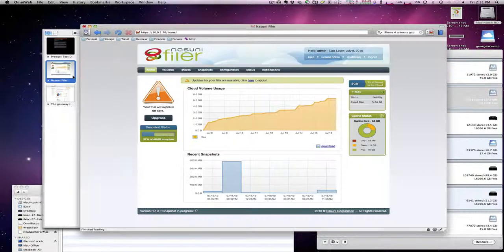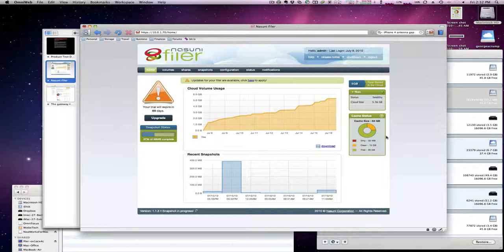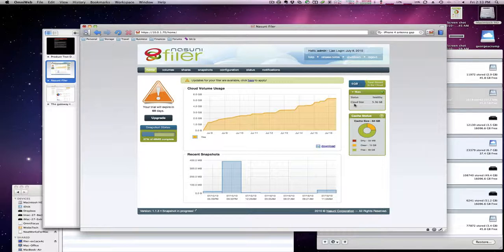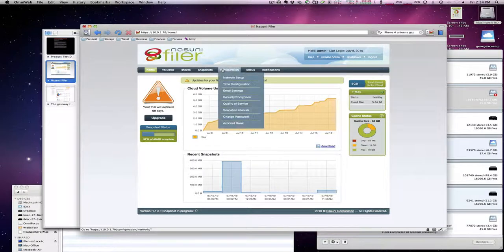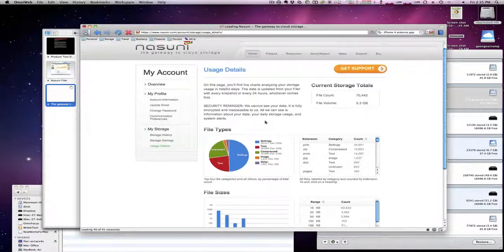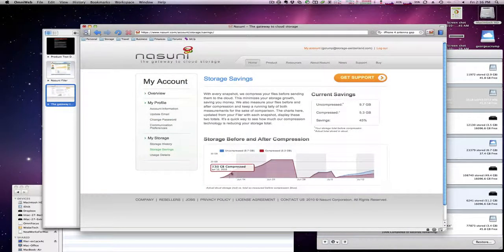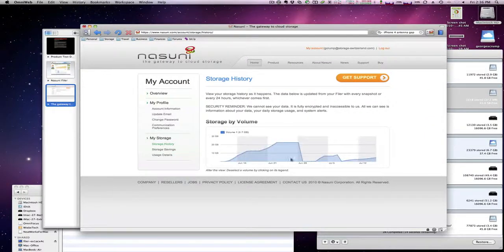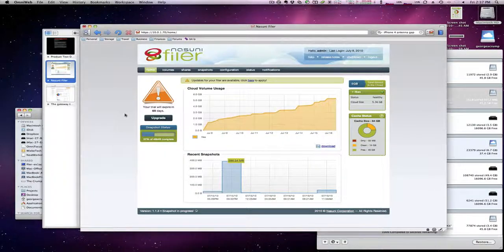Nasuni 2 - Ongoing Use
Nasuni Virtual Cloud Filer Ongoing Testing